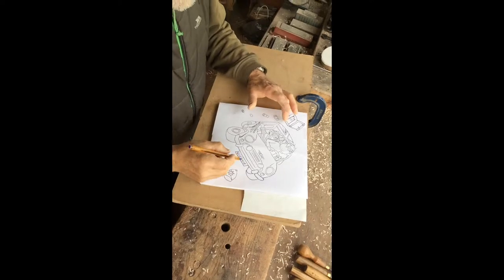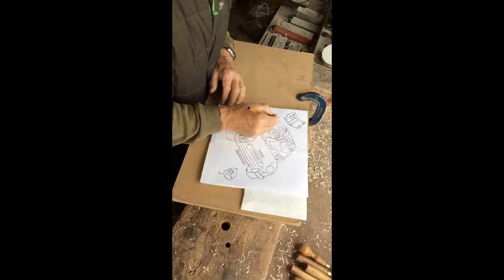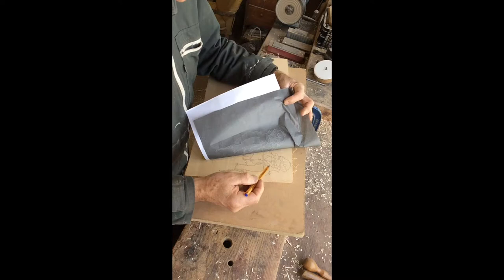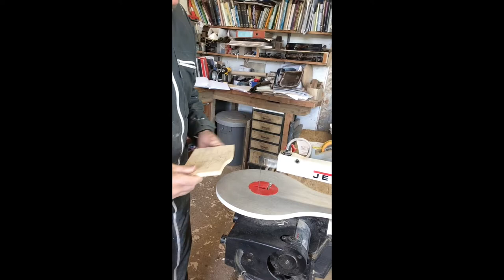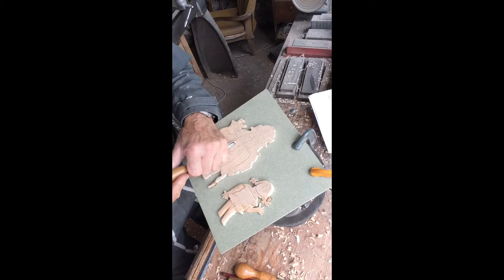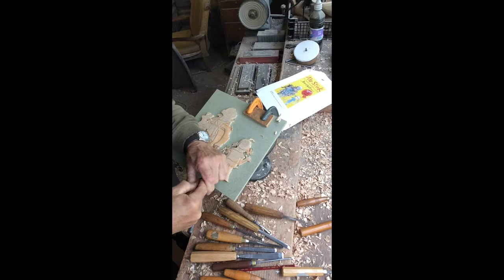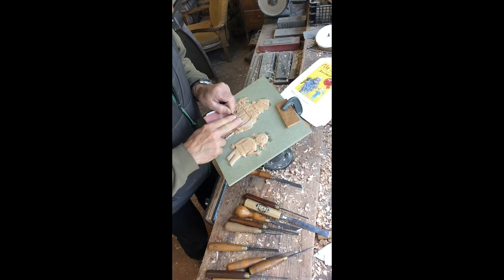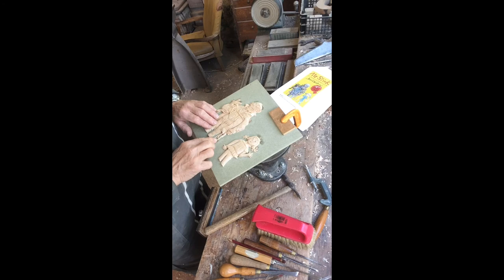Making tactile art - sculptor creates 3D Walliams' children's characters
Our volunteer - and super-skilled sculptor - Peter demonstrates how he creates the master artworks that are used to create our 'feely' pictures. This particular work of art will be used for the upcoming pack LITERATURE ALIVE! The World of David Walliams.